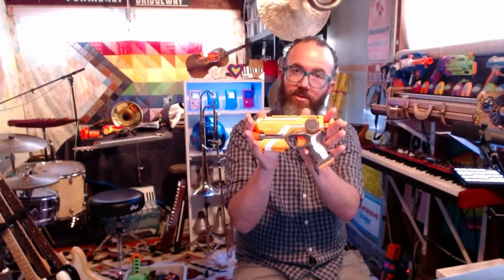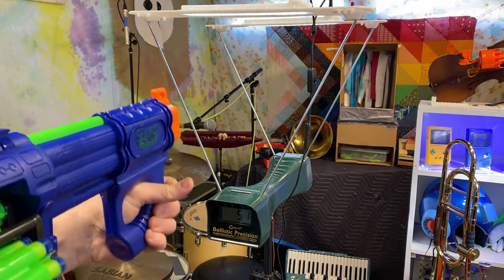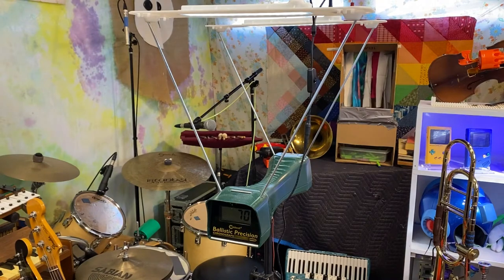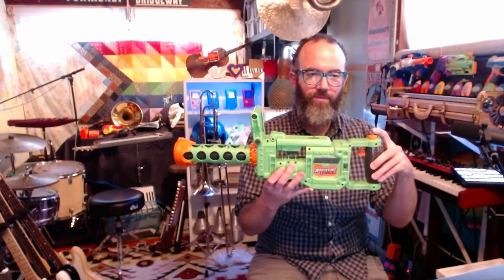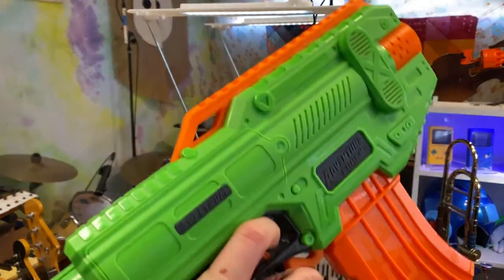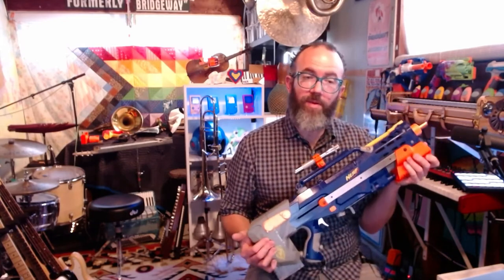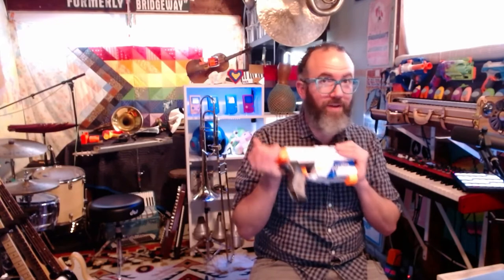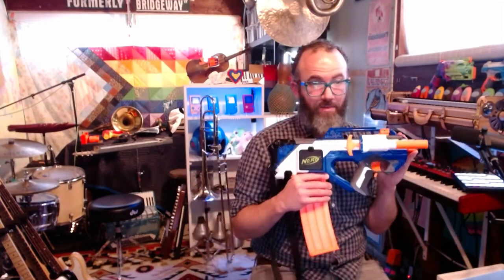My Foam Flinging Journey So Far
]I've been enjoying the Nerf/foam flinging hobby as both a parent and as a modder and I want to share my experiences with you! Let me know what you think. I hope I can offer a unique and helpful perspective for anyone involved in this sport!

All music in this video is my original work!
[GARBAGE DUMP IMAGE CREDIT: Alan Levine